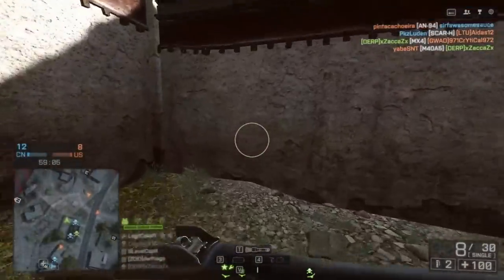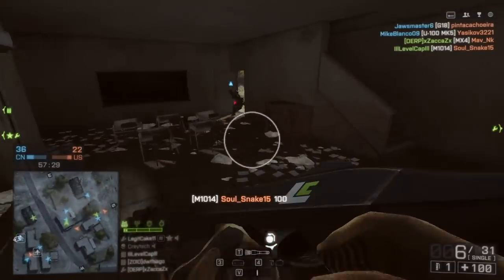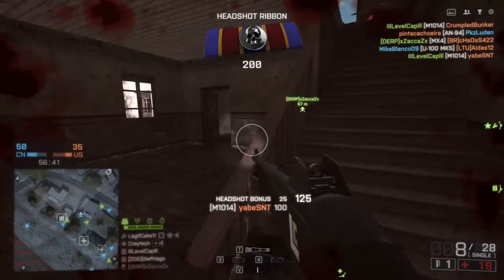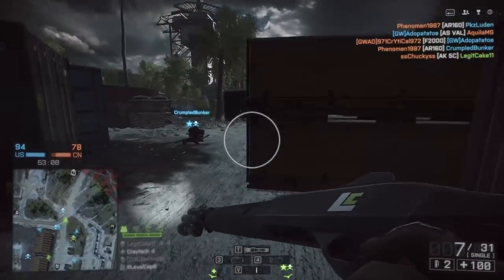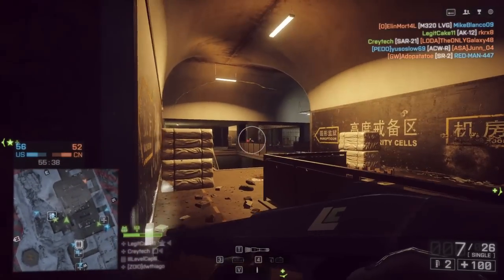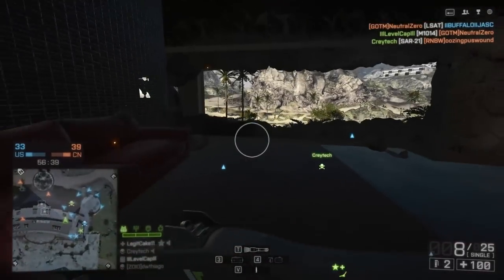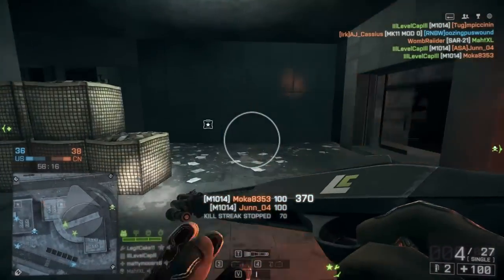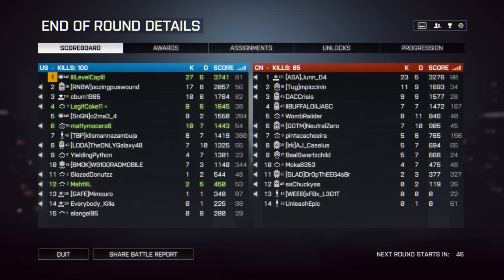Loadout - Looney Toons I'm Hunting Wabbits M1014 | Battlefield 4 Shotgun Gameplay